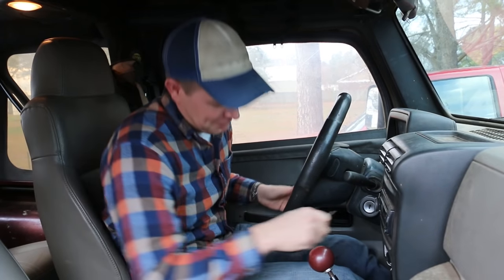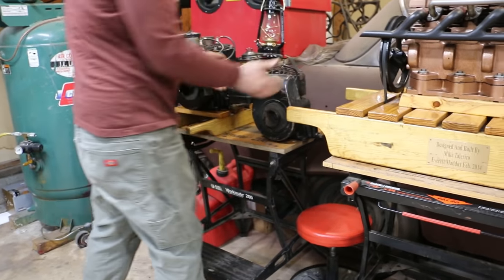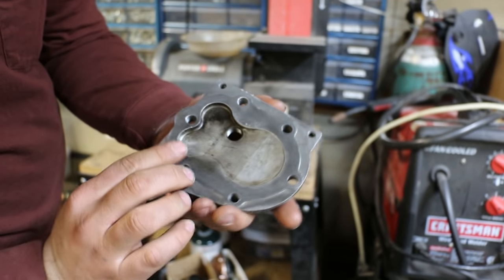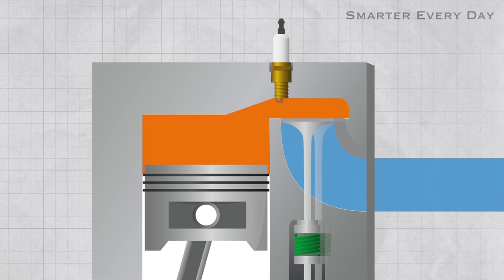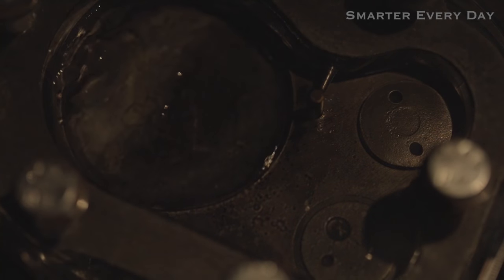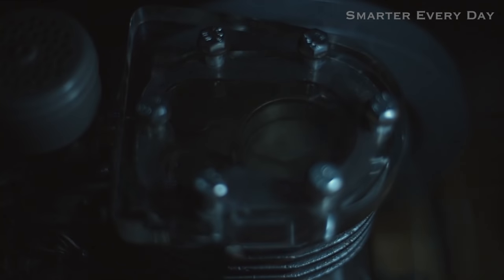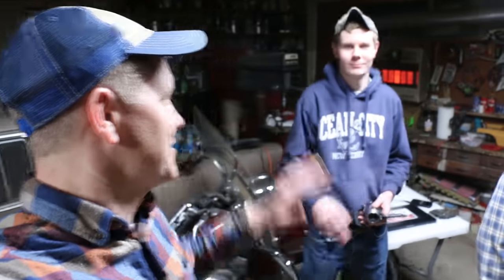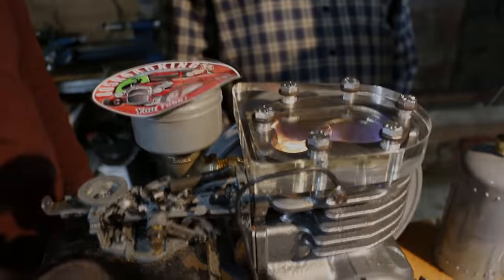How Engines Work - (See Through Engine in Slow Motion) - Smarter Every Day 166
⇊ More links!

❓Mystery Item (just for fun)

Warm Regards,

Destin